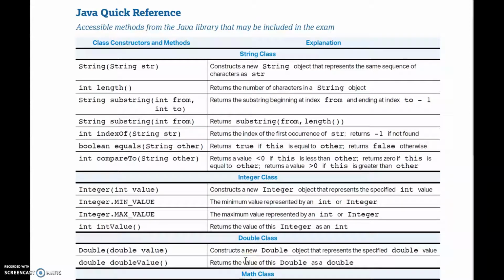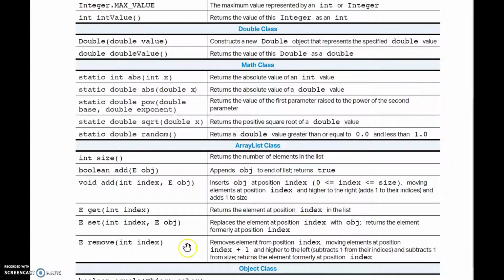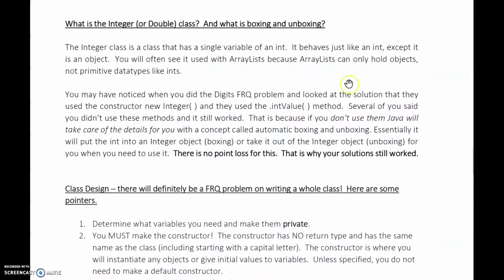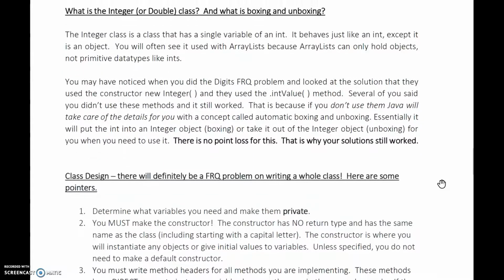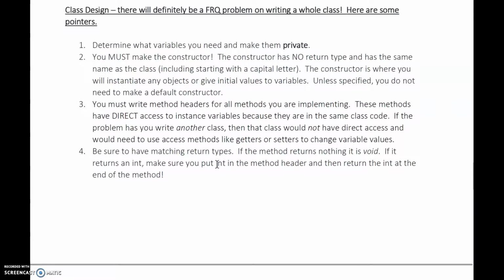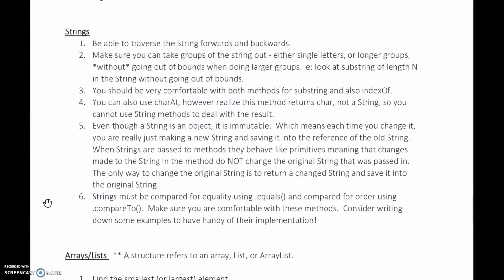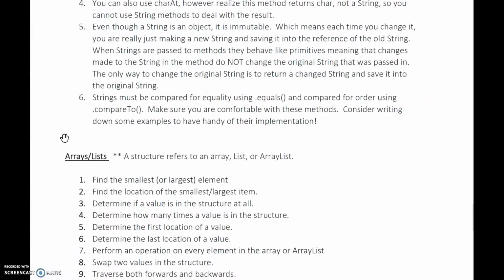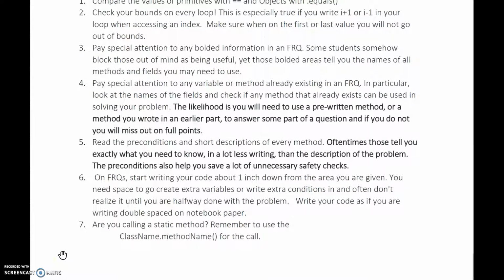M359 2020 AP OpenNotes StudyGuide Part 2